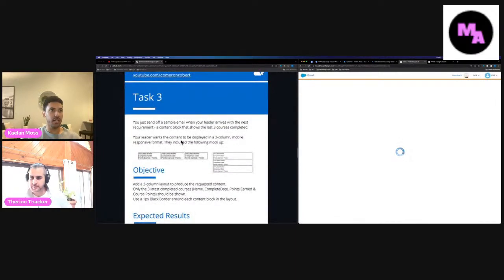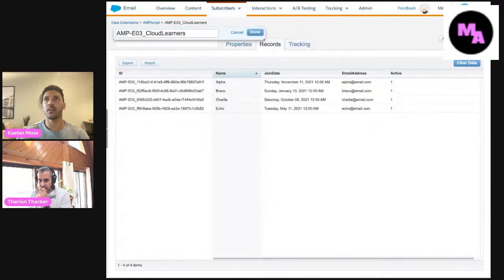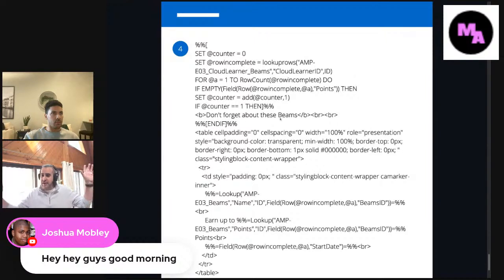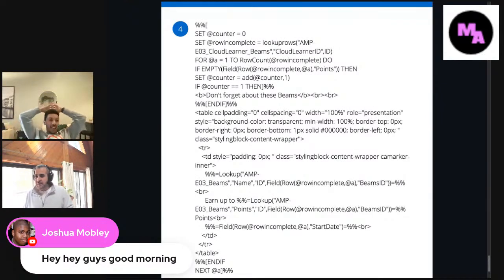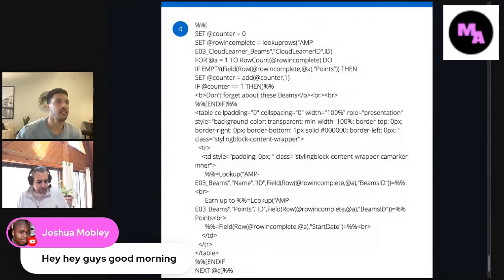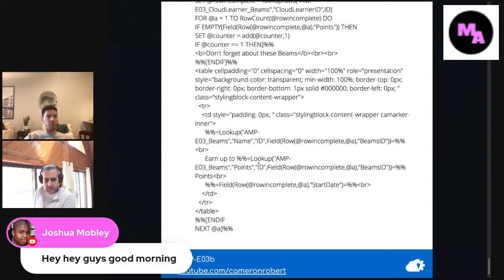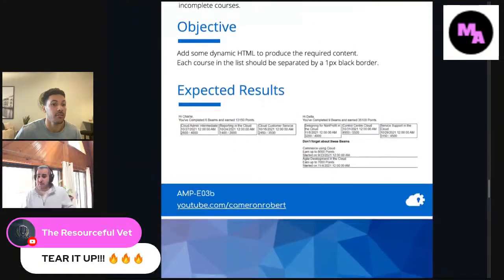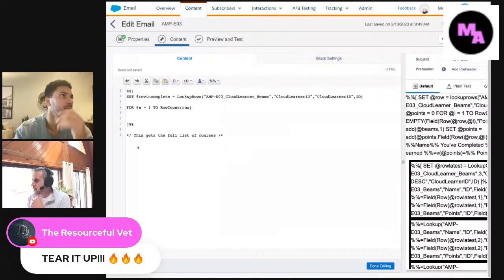AMPscript Study Session #20 | Salesforce Marketing Cloud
Study AMPscript with Therion Thacker and Kaelan Moss

LookupOrderedRows AMPscript function - We finally found out what the 3rd ordinal means in this function! This was a breakthrough

A really cool tool to use when writing AMPscript

This isn't the easiest thing in the world, but we're learning day by day!

Join us as we learn AMPscript!

You can read about our AMPscript experience over the first 11 days on the MinuteAdmin blog.